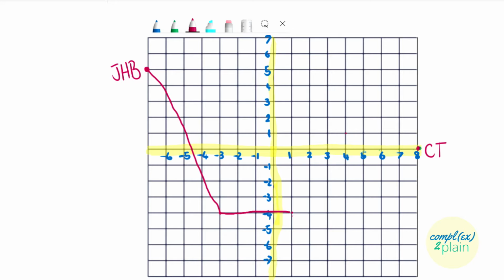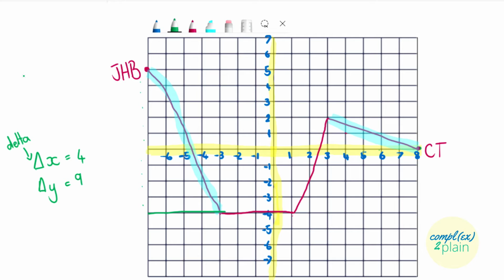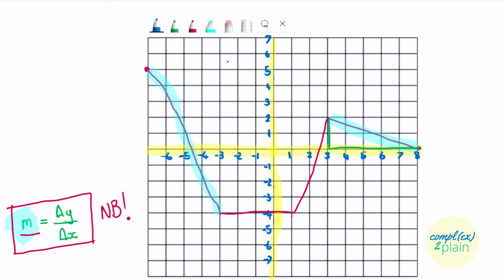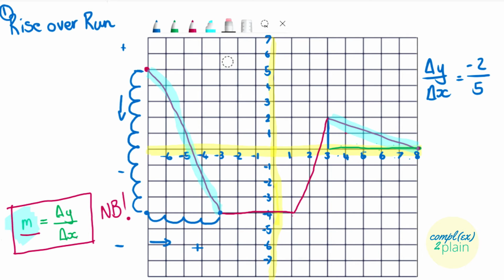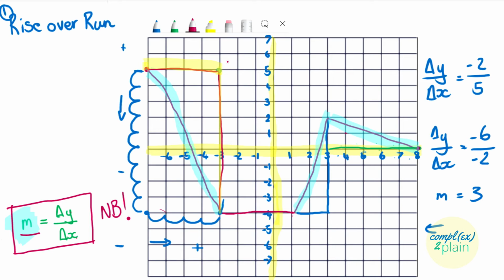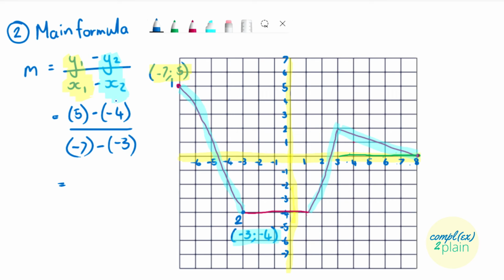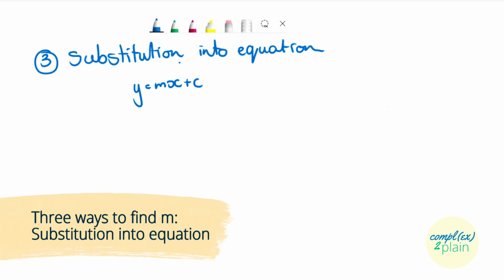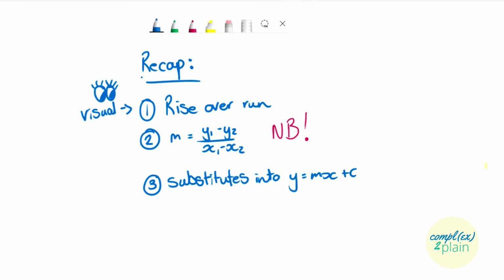Grade 9 Functions: How to Find the Gradient/Value of m (9.4)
In this video, you'll discover what the gradient is, and how to find it's value.

You'll be able to:
1. Truly understand the principles behind how a gradient is calculated.
2. Find the value of m using rise over run.
3. Find the value of m using the gradient formula.
4. Find the value of m using substitution into an equation.

Febé has recap near the end of the video, which you can use for your summaries.